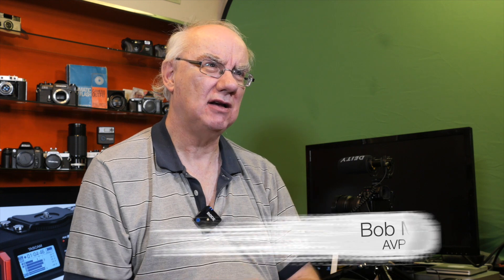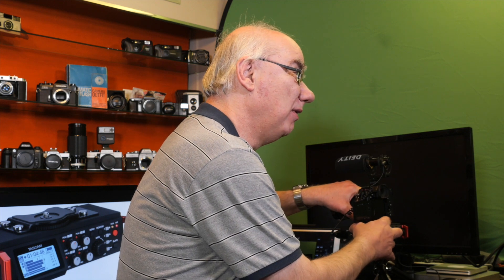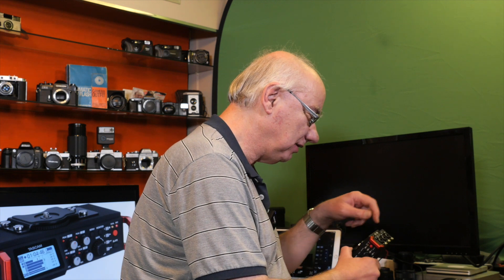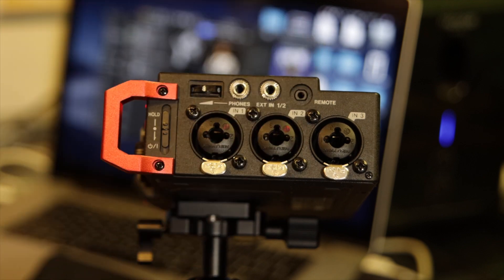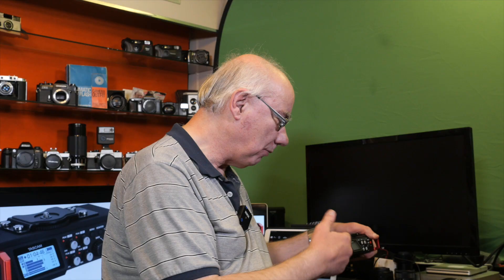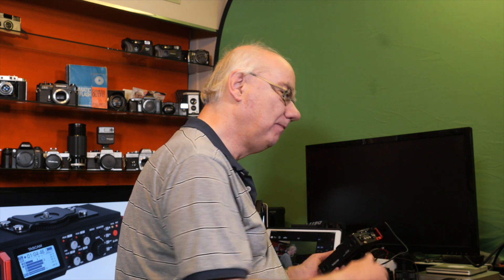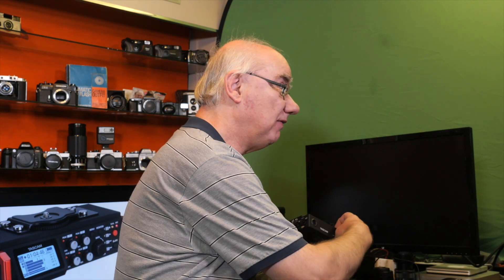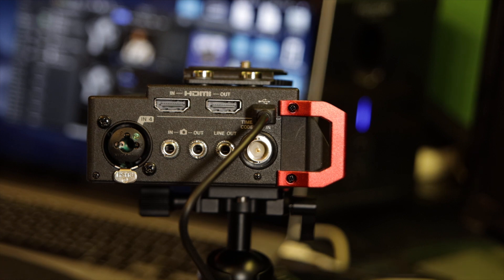Tascam DR701D Audio Recorder Review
Here I take a non technical look at the Tascam DR701D audio recorder. This is a great multi channel recorder to compliment your video production set-up.